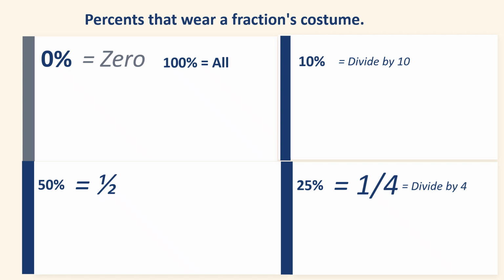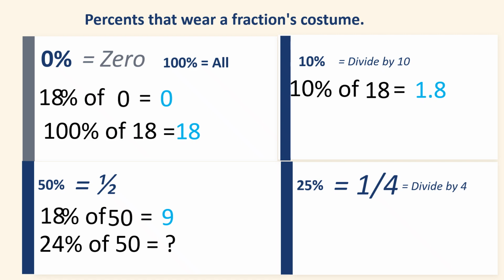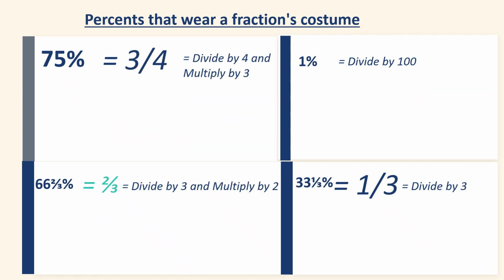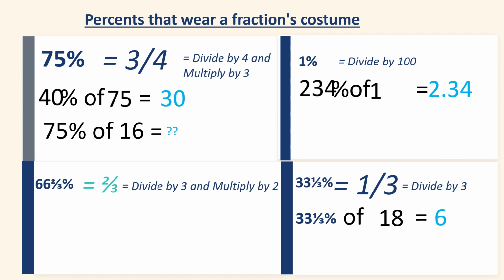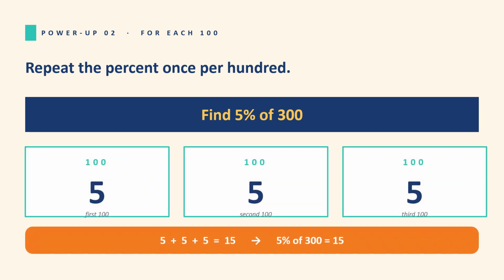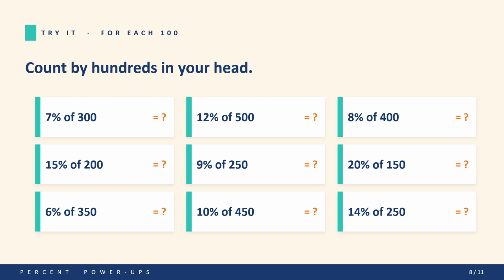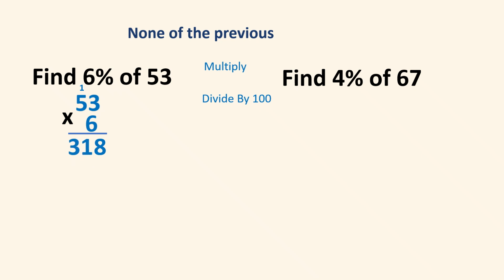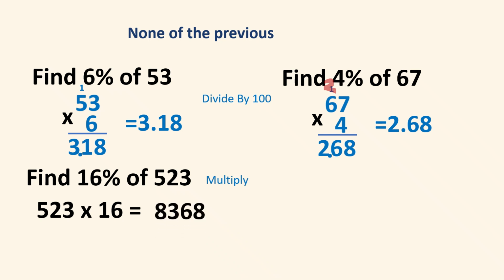Master Percentages of amounts: Mental Math Power-Ups & Fraction Shortcuts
Ready to level up your math skills? In this tutorial, we break down percentages to make calculations faster and easier. We’ll explore:
Percent-Fraction Equivalents: Learn how to quickly convert common percentages into their "fraction costumes" to simplify problems.
Mental Math Strategies: Practice counting by hundreds to solve percent problems in your head effortlessly.
The "Multiply and Divide" Method: Learn a reliable approach for when standard shortcuts don't apply.
Whether you're studying for GCSEs, IGCSEs, or A-Levels, these "power-ups" will help you solve problems with confidence and speed. Let's work through these examples step-by-step together!
00:00 Percentages using Shortcuts (Tricks).
05:20 Multiples and parts of 100
08:13 The Multiplication Method